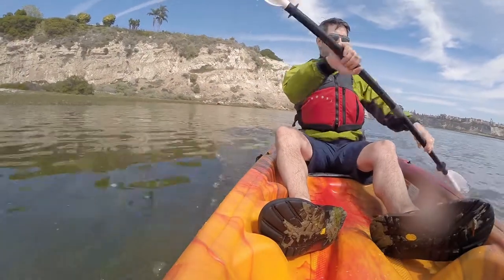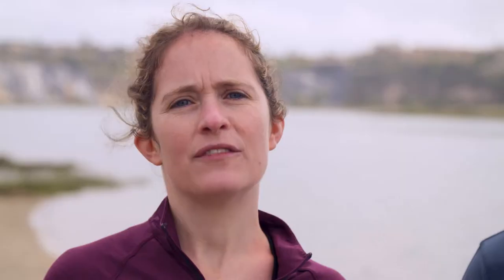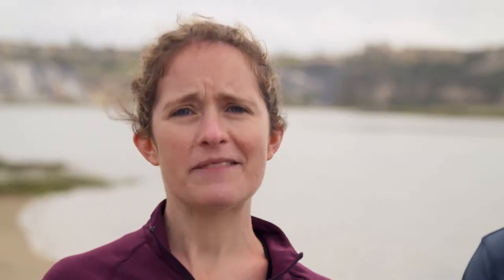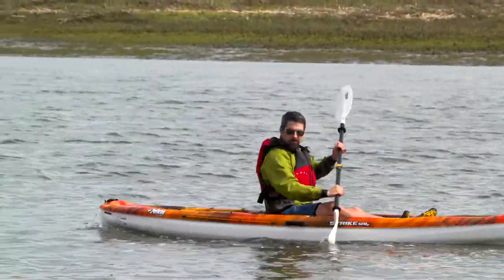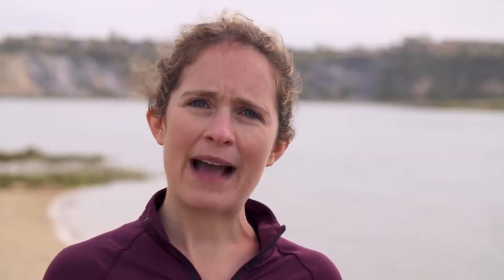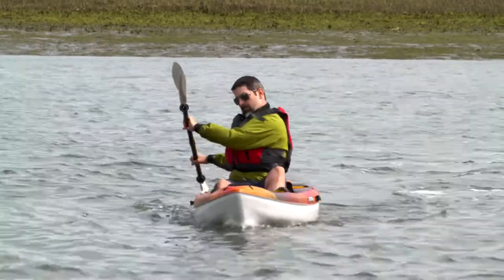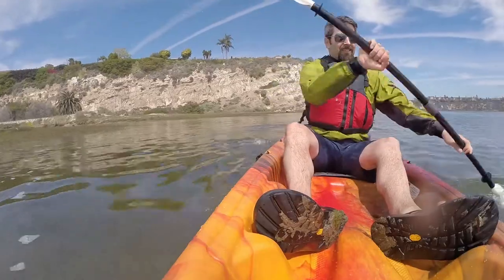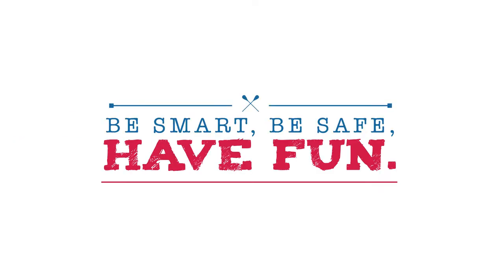Paddlesports Safety Ep. 4: How To Paddle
Learn these strokes to make paddling your kayak easier.